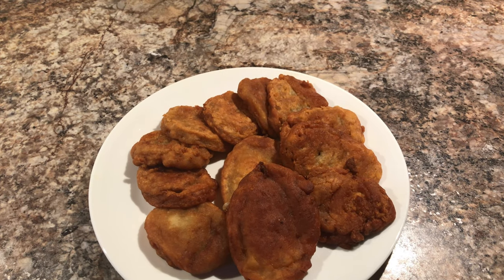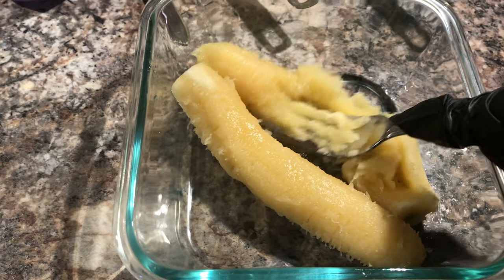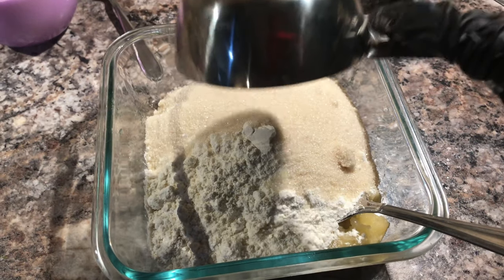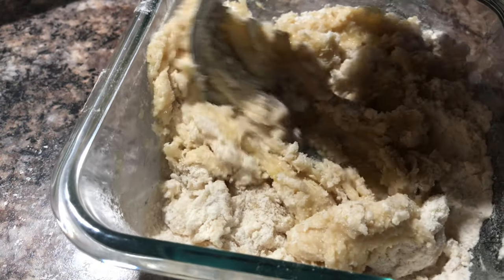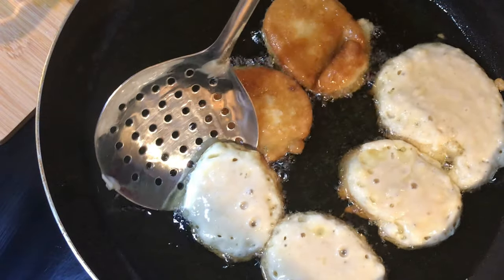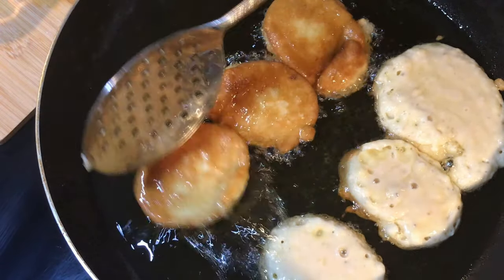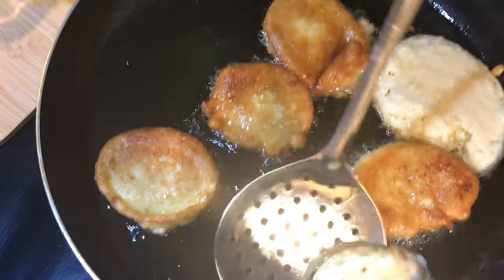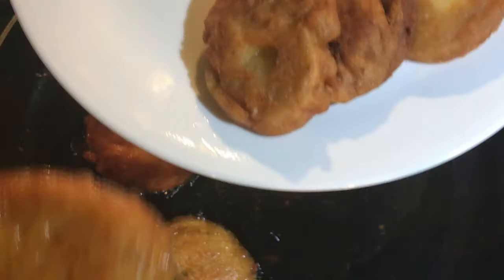🍌Banana Fritters recipe very easy to...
Hi Guys thankyou so much for watching yes its very easy simple and delicious 5 ingredient dessert recipe. Watch the video till the end and leave your thoughts in comments section.